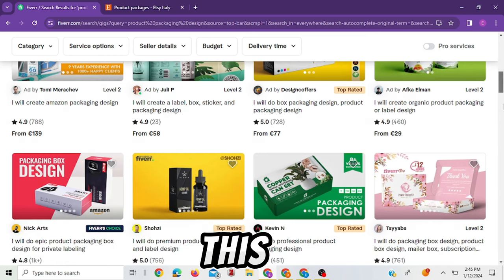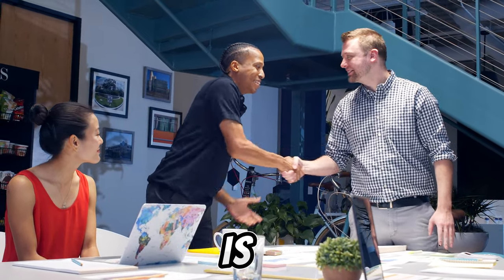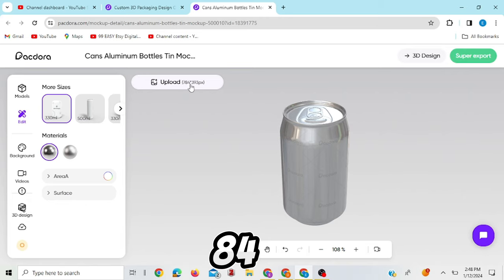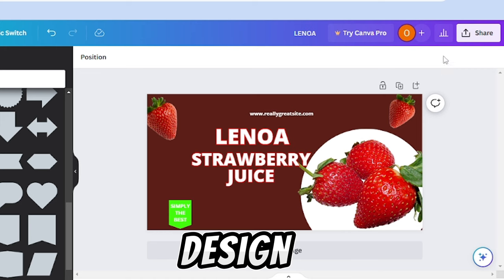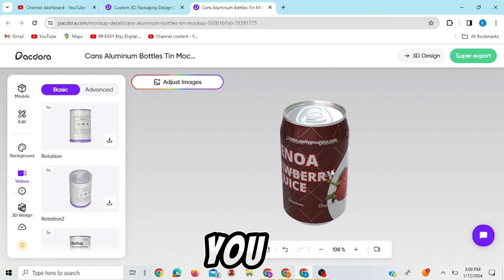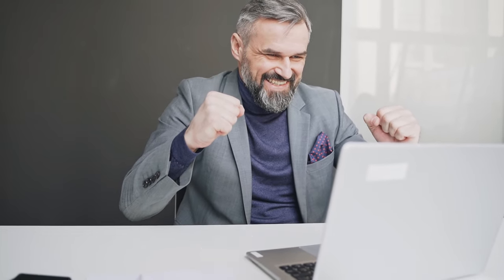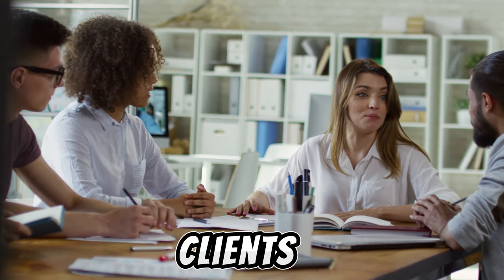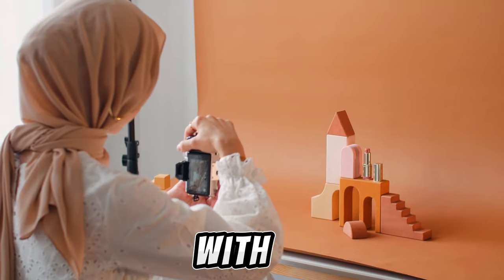HURRY NOW!! Start This Side Hustle Idea No One is Talking about now NO INVESTMENT NEEDED ( $177/JOB)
In the YouTube video viewers are introduced to a unique and overlooked side hustle opportunity that requires zero upfront investment. I present an engaging and informative guide on how to capitalize on this untapped niche, emphasizing the accessibility of individuals with limited resources. The video explores creative and unconventional side hustle ideas that go beyond the mainstream, encouraging viewers to think outside the box. Practical tips on leveraging free online platforms, building a brand presence, and generating income without any initial financial outlay are shared. This video aims to inspire and empower viewers to embark on a side hustle journey that stands out from the crowd, demonstrating that with determination and resourcefulness, one can seize lucrative opportunities without the need for significant investments.

Gift any Mom around you a copy of my eBook To help them start any online business of their choice well crafted with my experience so far check this

If you are interested in earning money by doing simple tasks every day please check out these links

MUSIC Credit
Chasing down a vision
By Bali Bonds